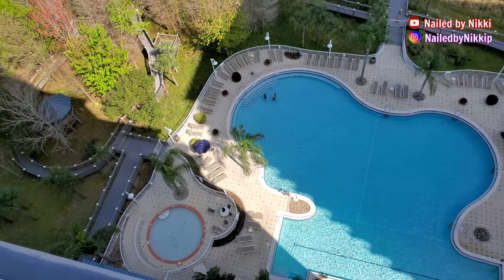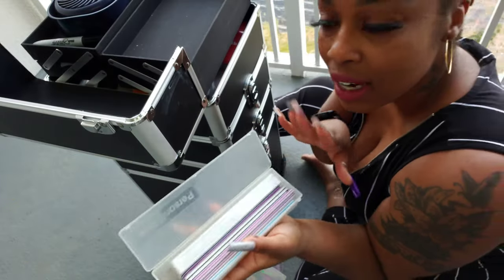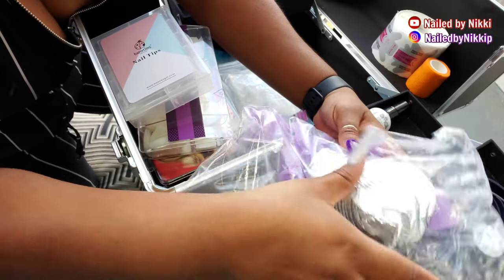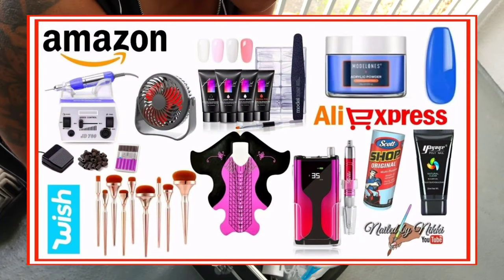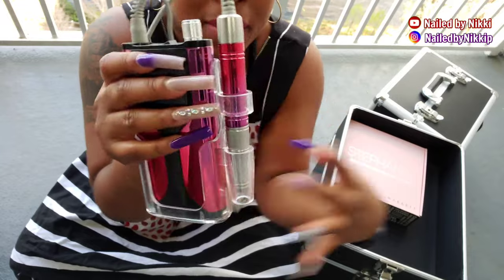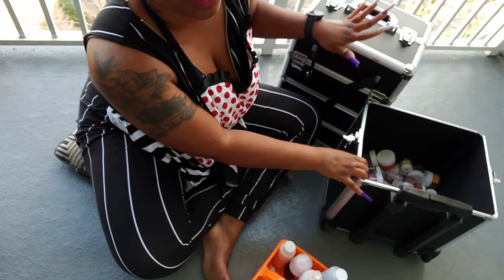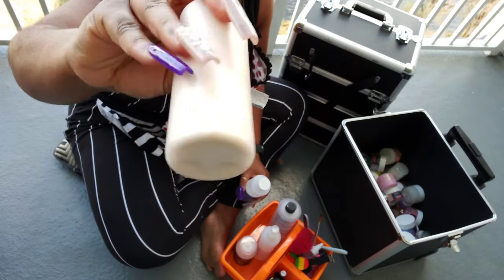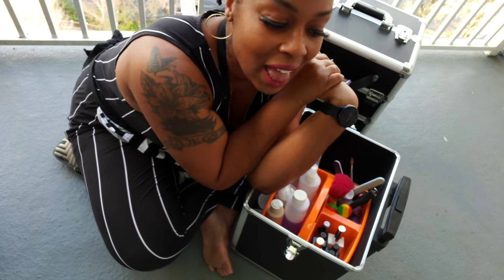NAIL TECH ESSENTIALS 💯 | How I ORGANIZE Nail Art Supplies 🧰 | Nail Case With Wheels From Amazon ❣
Are you a travel nail tech? or Cosmetology student? Come see how I organize my nail art supplies.
In today's video I'll be showing you what's in my travel nail kit. Feel free to add my fav travel items to your travel kit or suggest additions for mine 😊

🔴Keep Up
Most Recent Upload

                   ❣FREQUENTLY USED

🛍 Nailedbynikki favs
CLEAR ACRYLIC
Primer
Monomer
Cuticle Oil
EMPTY MANICURE BOTTLES

🛍 Amazon Favs
DRILL BITS
E-file
UV/LED LIGHT
bling & bling gel
Practice Hand & Tips
LINT FREE WIPES
LOW LINT PAPER TOWELS
KADS ACRYLIC BRUSH SIZE 14

🛍TRAVEL CASE / MAKEUP TRAIN

NIKKI10

deaebgd20

nikki10

NikkiDIY

NIKKI15

NIKKI

 NIKKI19

NIKKI8

NIKKI19

NikkiP20

Nikki2

NIKKIP20

NIKKI20

Nikki17

Nikki20

NIKKIP10

NIKKIP10

NIKKI

NAILEDBYNIKKI30

Nikki10

🦆19